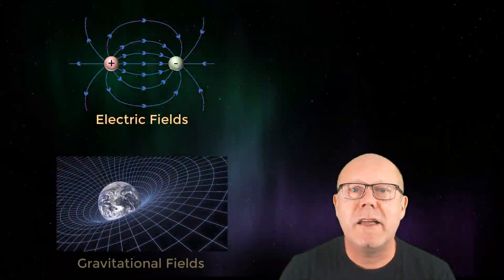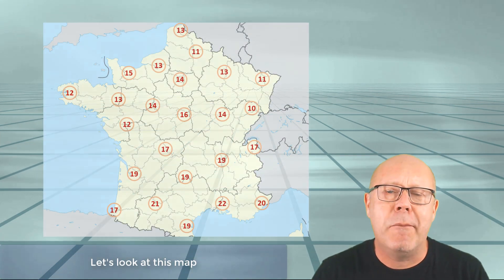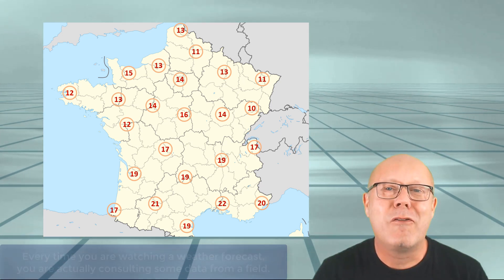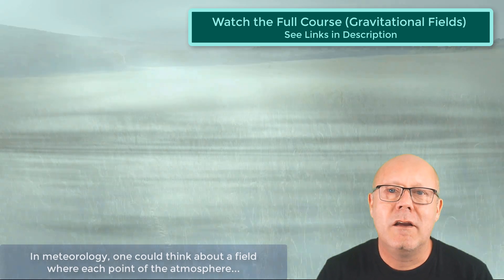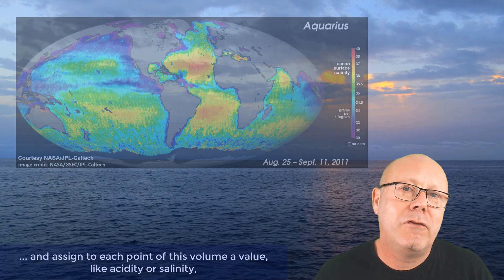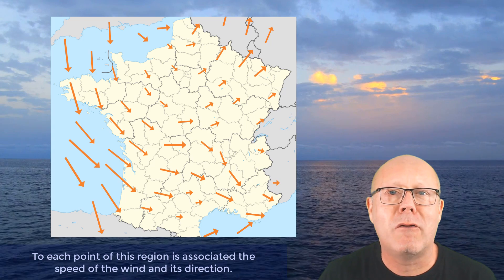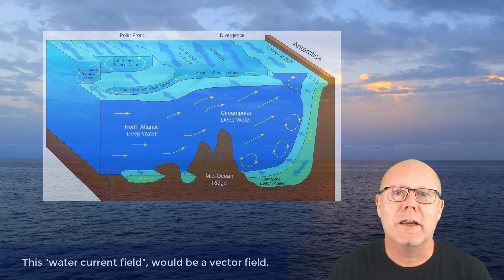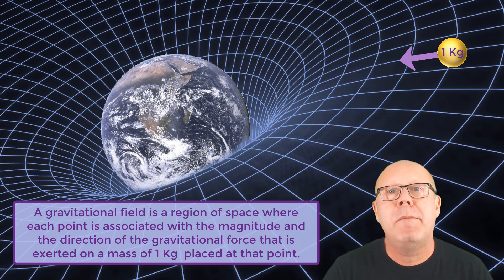What is a Field ? (Physics)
Magnetic fields, Electric fields, Gravitational fields... You have heard these words probably many times, but do you know exactly what is a field?

This video attempts to clarify this super important concept in Physics, all in just 4 minutes! There are two main categories of fields: Scalar fields and Vector Fields. This video discusses both.

You wish to know more about Physics Made Easy, and get access to great resources that will help you with your studies of Physics?

This lesson is part of an extensive course I fully produced and that deals with gravity at high school level. If you enroll, you will get you access to the full course (around 4 hours of videos: lessons, training exercises, exam preparation, quizzes and fun facts).

The link will direct you to Skillshare, a learning platform giving you access to thousands of high-quality courses on many topics.

Edouard Andre Reny, PhD in material science, is a private tutor in Physics.

Credits:
_ Intro and outro music: Edouard Andre Reny from Synaptic Machines (synaptic-machines.com).
_ The map of France is courtesy of Superbenjamin under a CC4.0 licence (The map has been modified by addition of arrows or numbers).
_ The water current map is courtesy of Fred the Oyster under a CC4.0 Licence (no modifications).